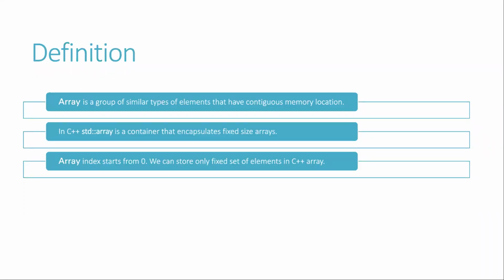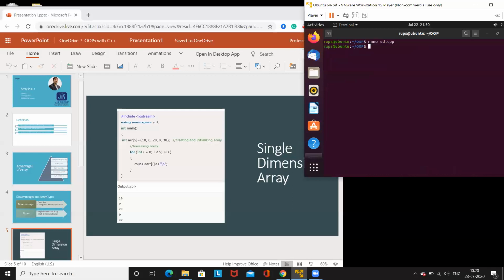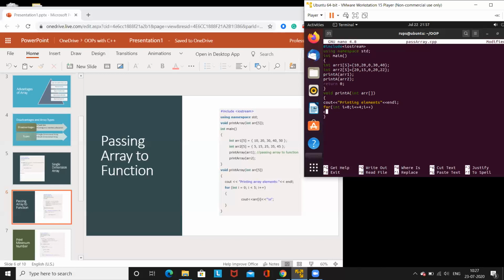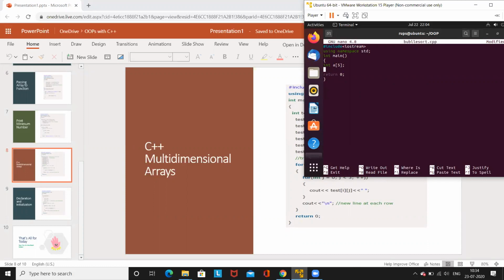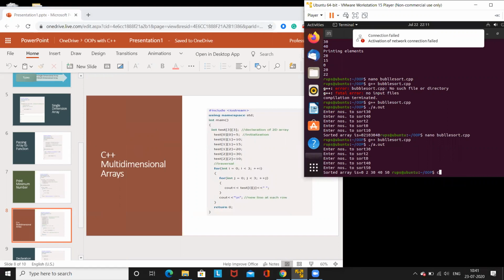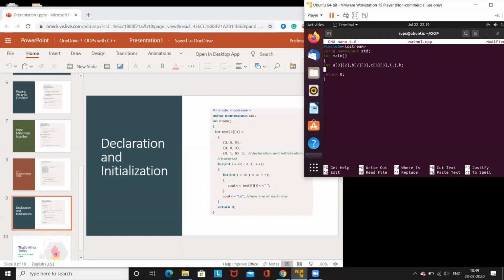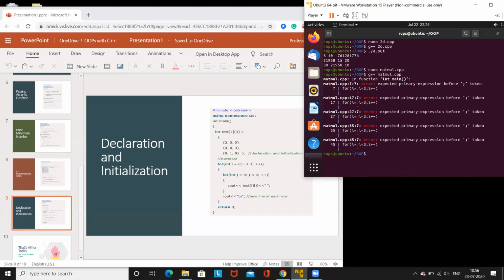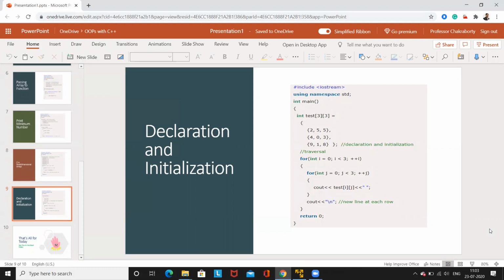Lecture 9 Array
Single and Two-dimensional array in C++